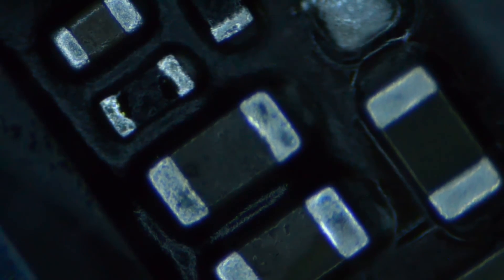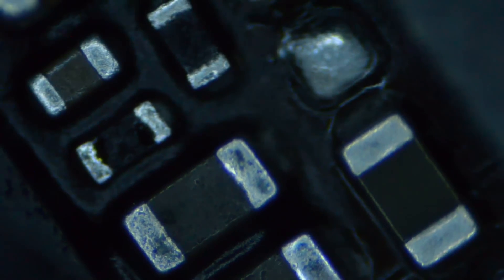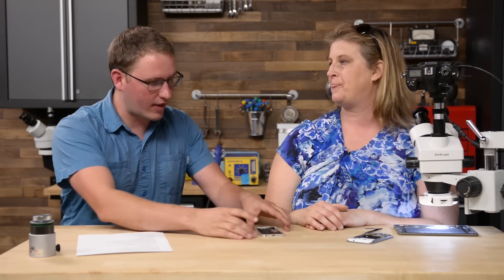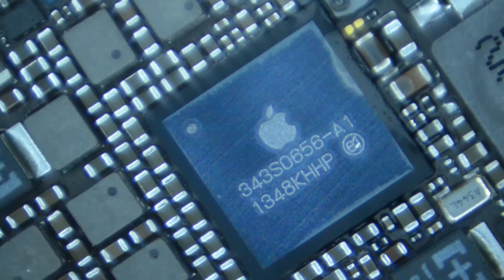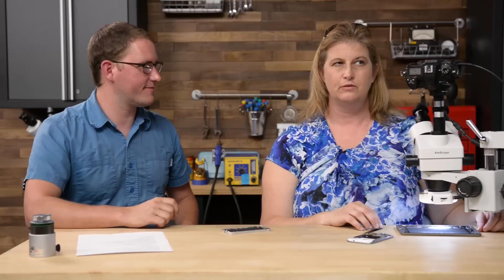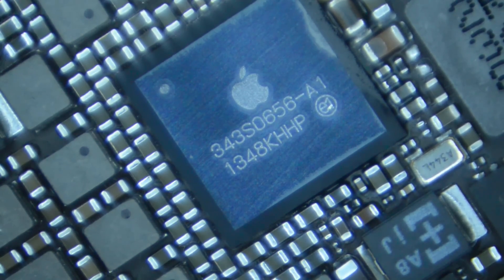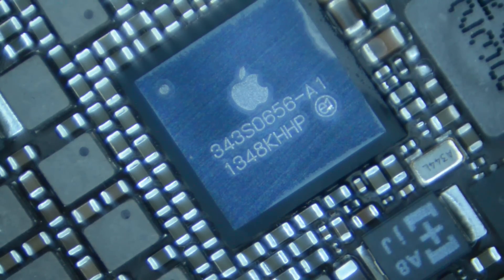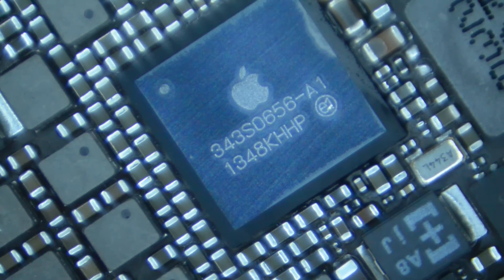Microsoldering 101 Bonus Content: Chip Damage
Jessa Jones the microsoldering mom had so much to teach us during her visit we couldn’t fit everything into the 6 videos we already made.  So, we decided to cut out a few of the interesting side conversations and make them their own thing!
In this video Jessa goes over the different way BGA (Ball Grid Array) chips can be damaged, how to logically deduce the type of damage chips might experience, and the appropriate way of dealing with damaged chips.